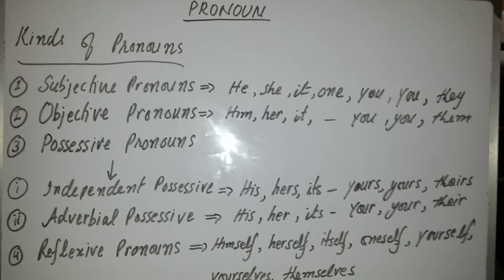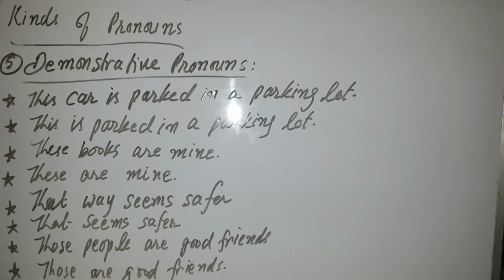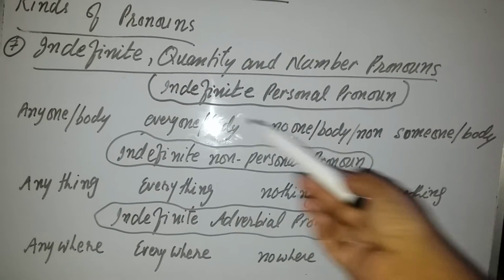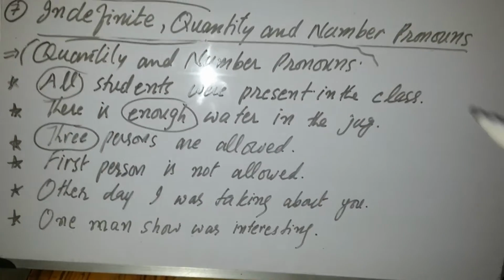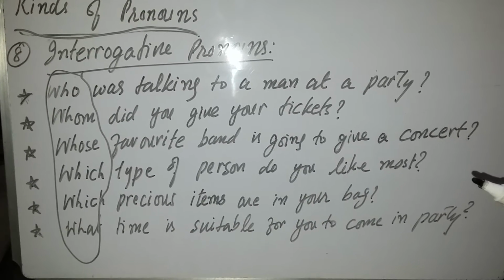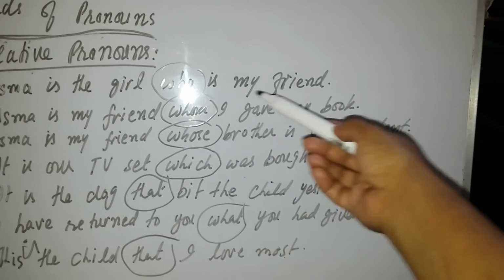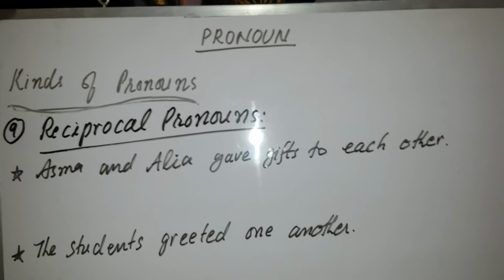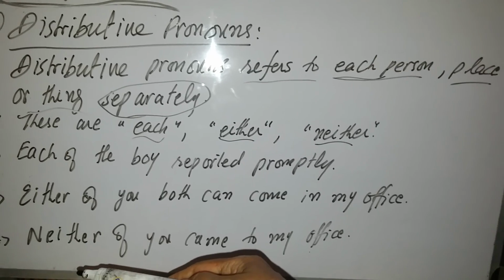Lesson#8(part-2)*KINDS OF PRONOUN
Lesson#8(part-2)*DEMONSTRATIVE PRONOUN*INDEFINITE,QUANTITY,NUMBER PRONOUN*INTERROGATIVE PRONOUN*RELATIVE PRONOUN*RECIPROCAL PRONOUN*DISTRIBUTIVE PRONOUN